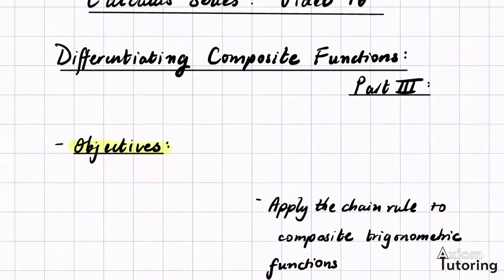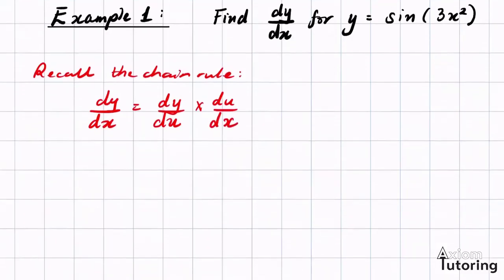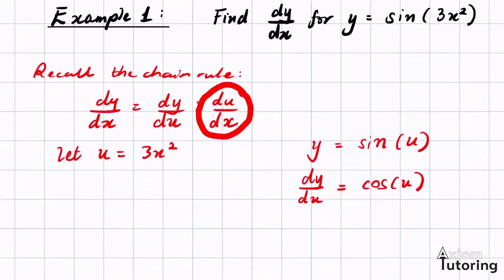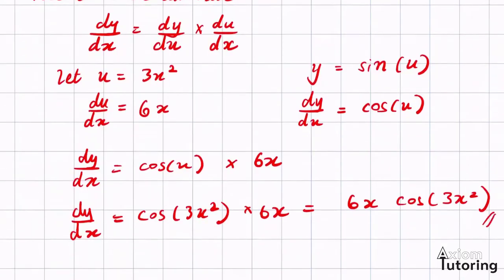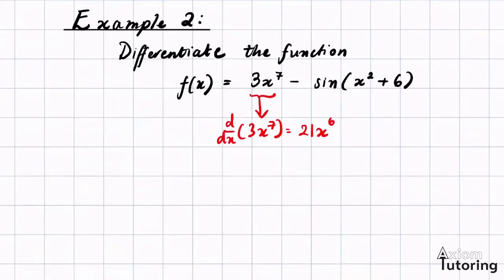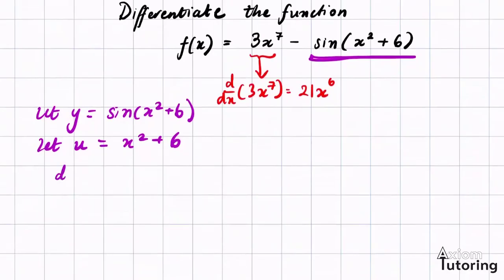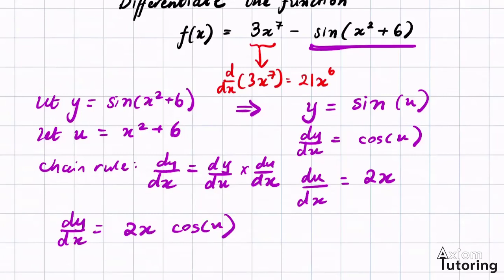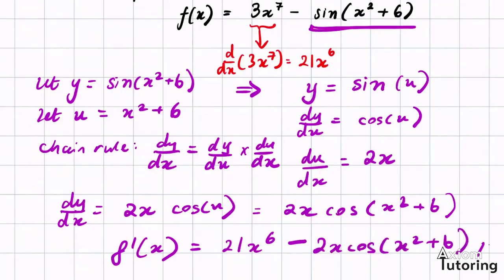33 A level Mathematics Calculus Series Chain Rule Part 3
This video continues our A-level mathematics calculus series, focusing on differentiating composite trigonometric functions. We will apply the chain rule to solve problems involving functions like sine of 3x squared and 3x to the power of 7 minus sine of x squared plus 6. Learn how to break down complex functions into simpler parts and use the chain rule to find the derivative. By the end of this tutorial, you'll be comfortable differentiating composite trigonometric expressions.